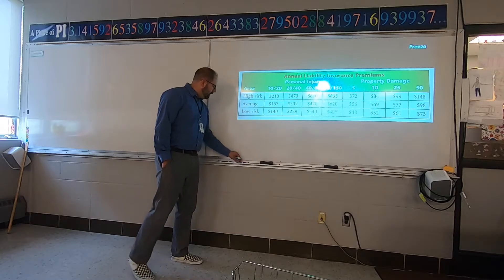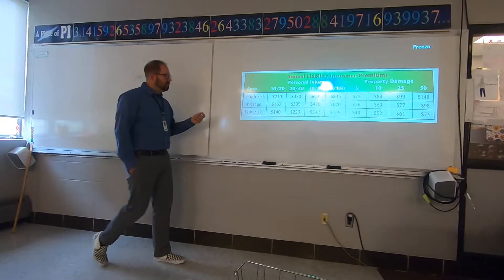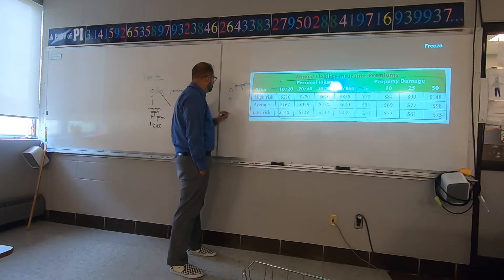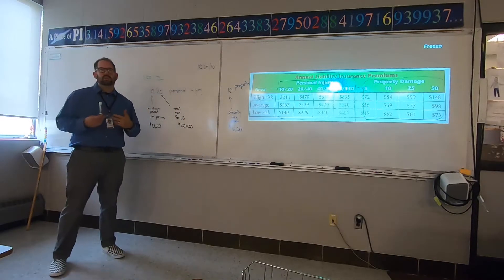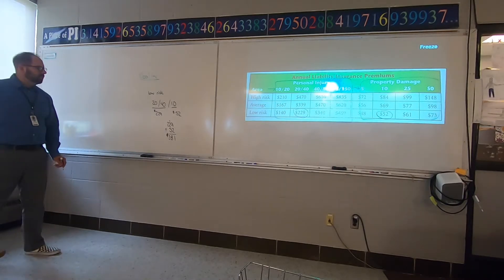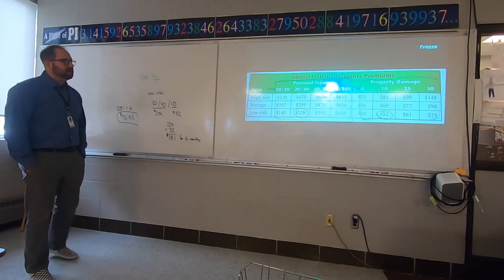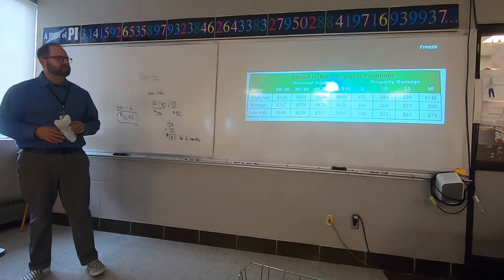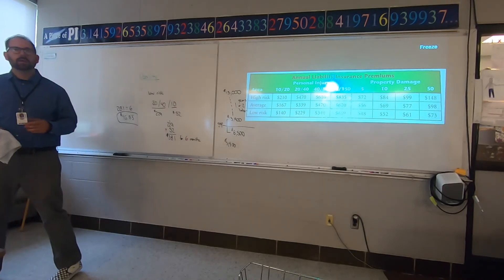Consumer Math: Section 5.3 - Insurances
Section 5.3 - Insurances
-new: liability only
-gap insurance vs warranty